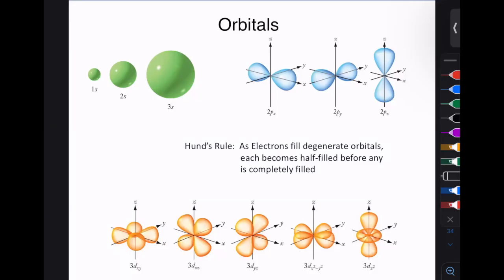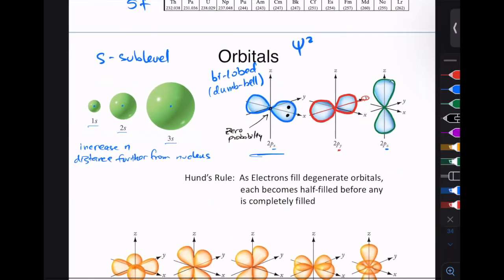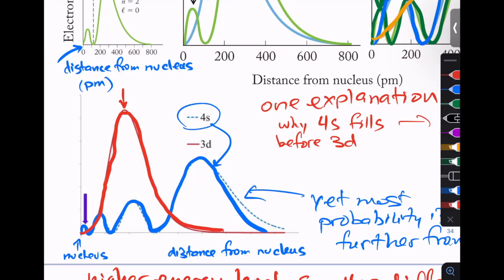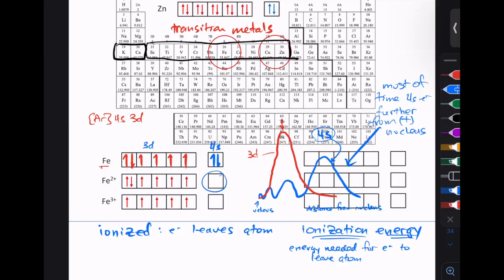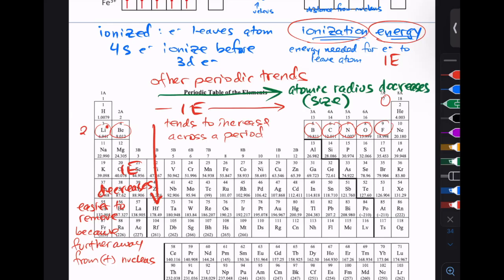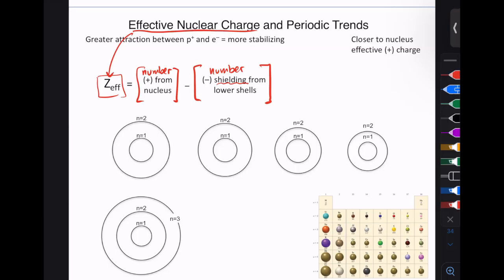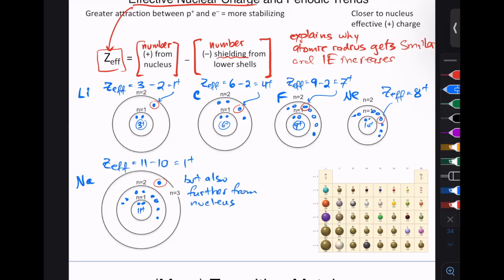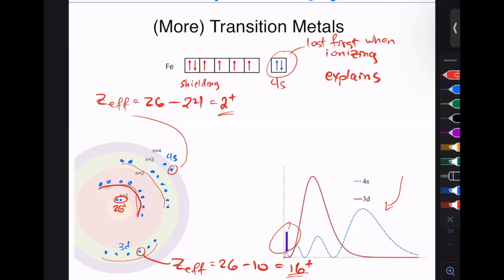Ch3 5 Orbital Shapes and Effective Nuclear Charge Zeff 47 min